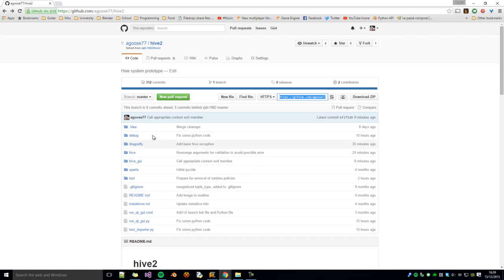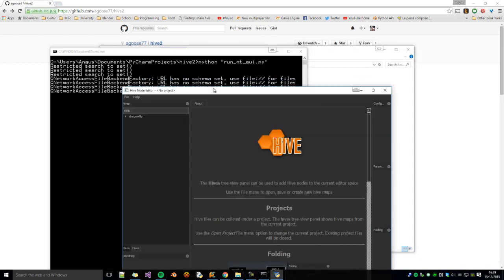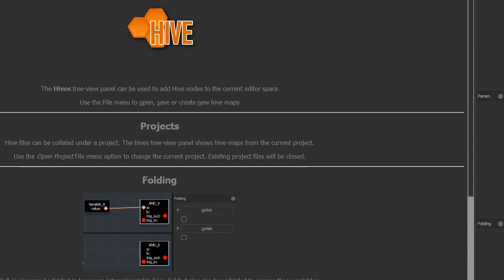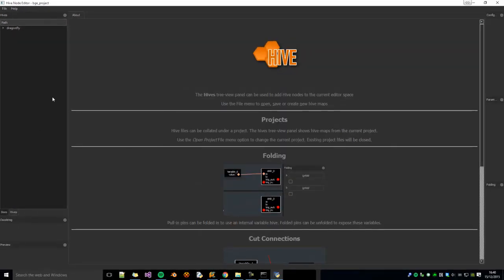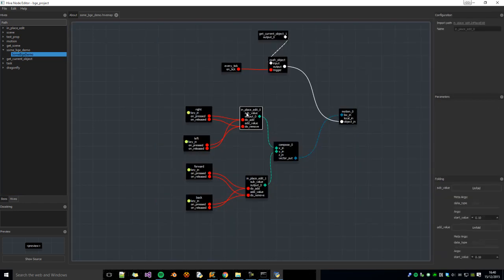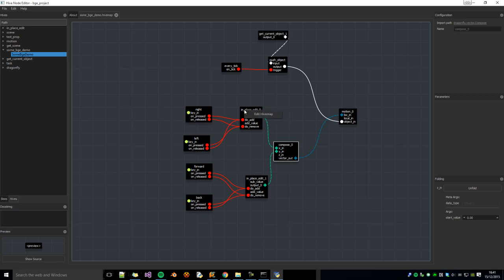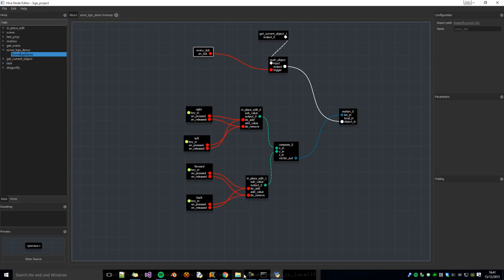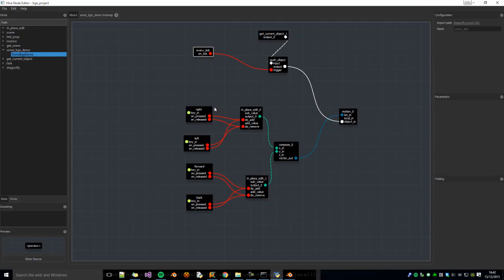Hive2 BGE demo